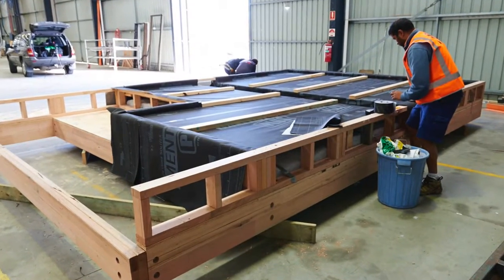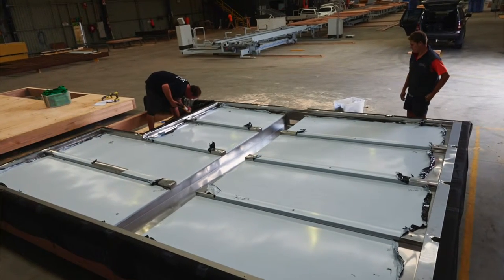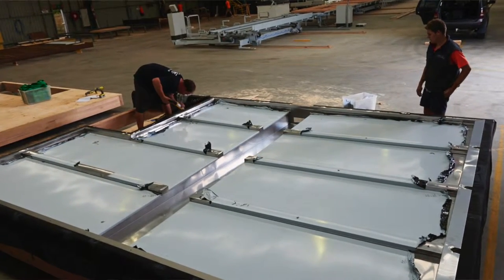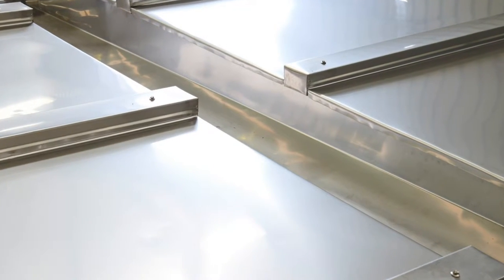2014 10 Ralph interview october 2014 FINAL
Monthly interview with Ralph Alphonso Project Builder/Owner of the 5x4 Hayes Lane Project.
He discusses the status of the project and what is to be completed in the coming month.